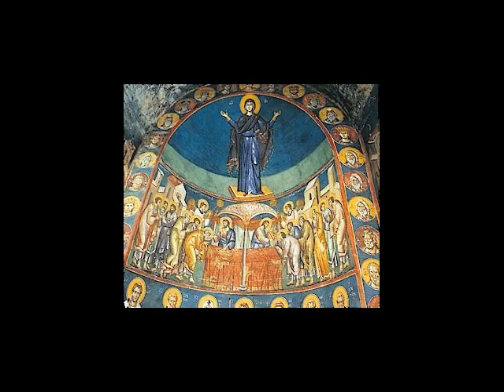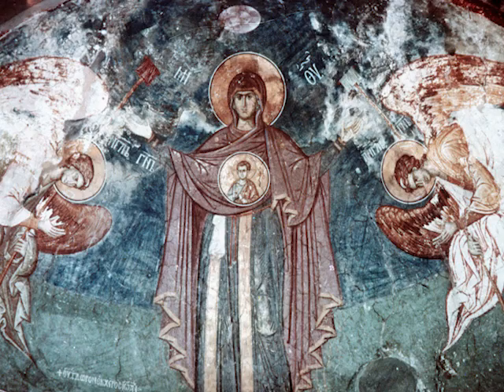The Iconography of the Orthodox Church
Lecture 12

In this lecture, I explore the iconographic decoration of a typical Orthodox Church from the vestibule to the Holy Place. Also, a full description of the iconostasis, its development, and proper iconography.

For more information on the iconography of the church building, check out this book I produced: